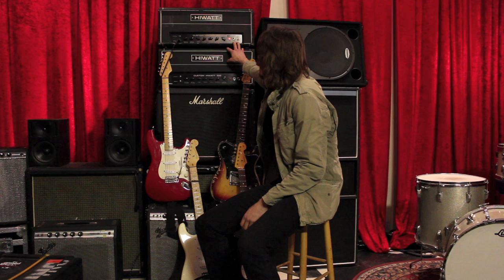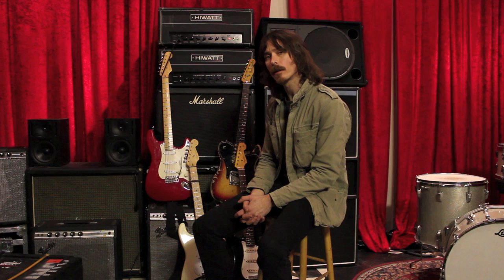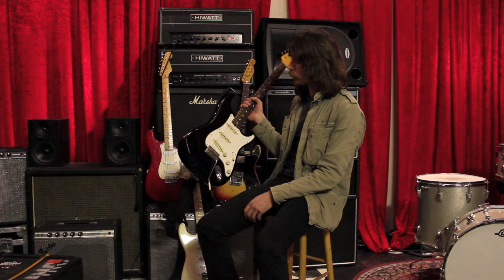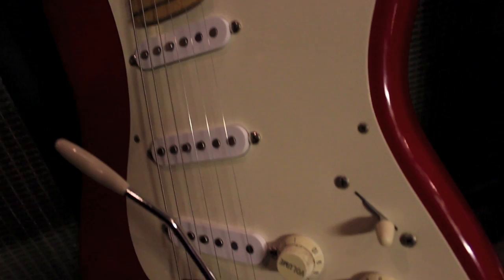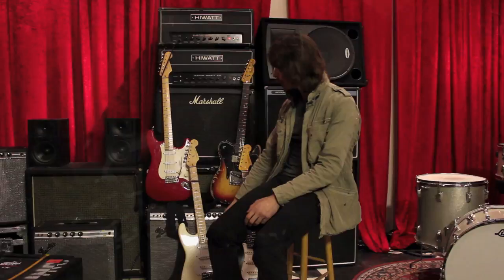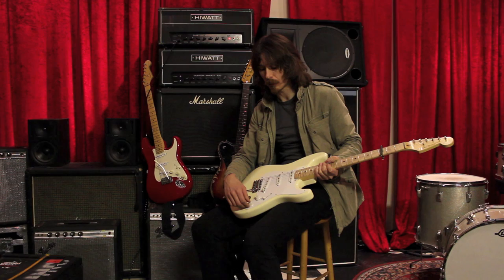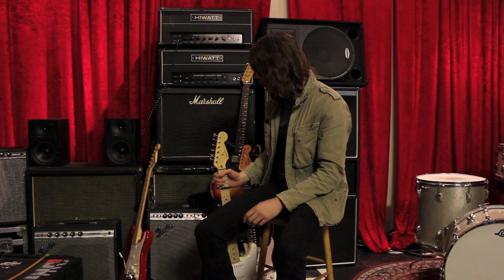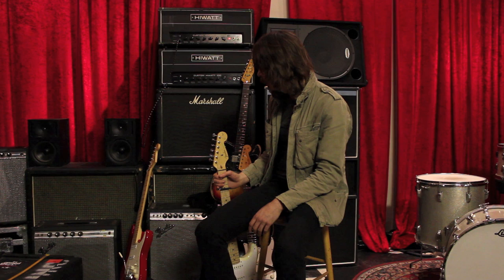Free Fall guitar rig tour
Mattias Bärjed shows off his Strat collection